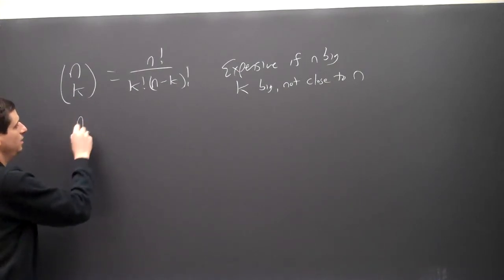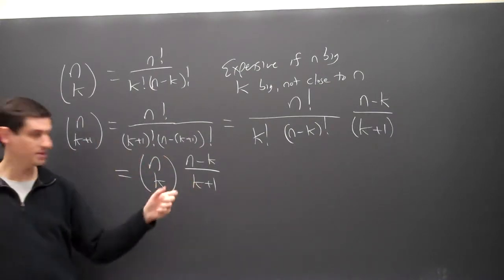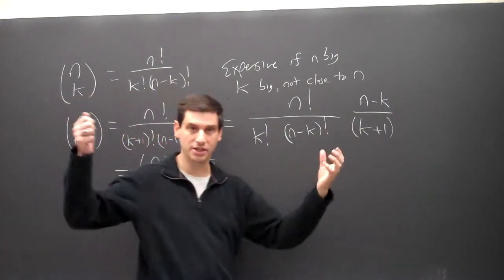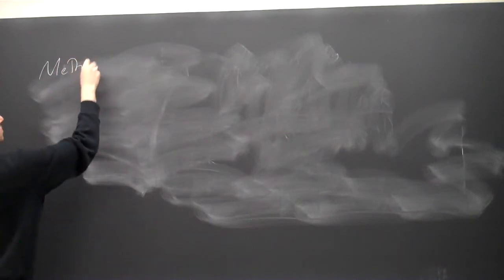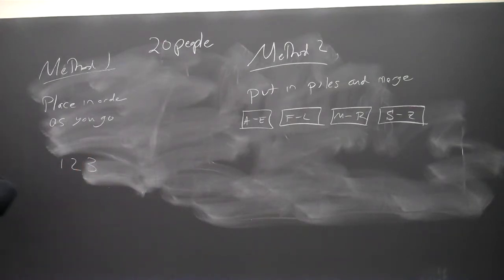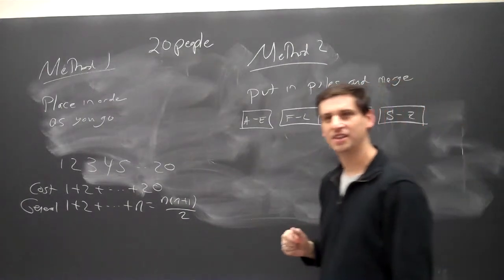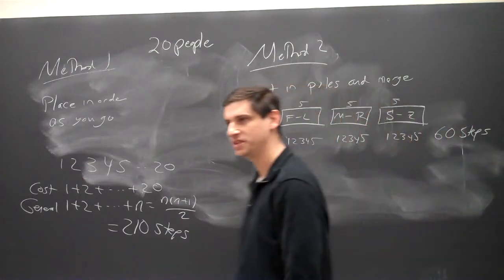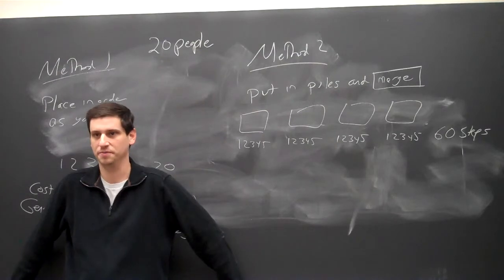Math12 Jan2014 Lecture5 PascalMod2Sorting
January 9, 2014: LEGO Winter Study: Pascal's triangle modulo 2, Sorting (Camera stopped working at end).